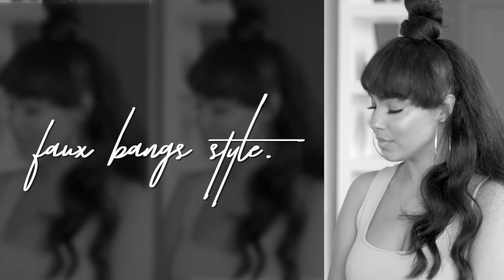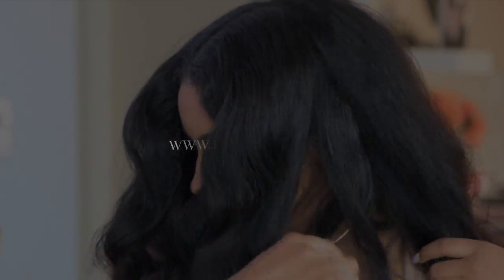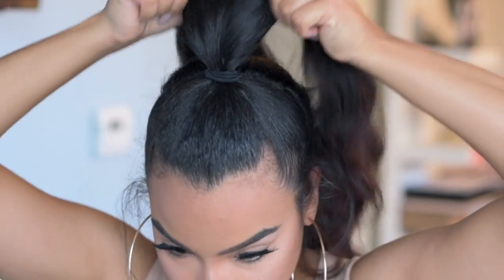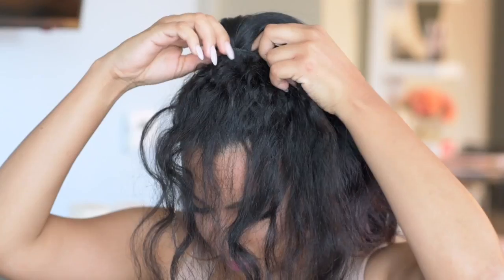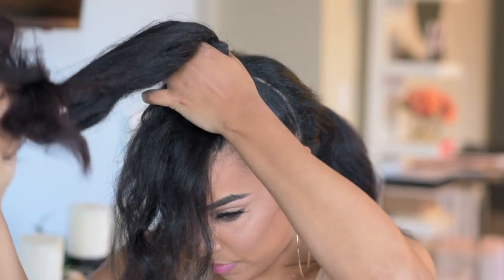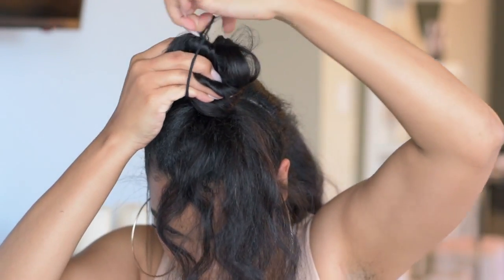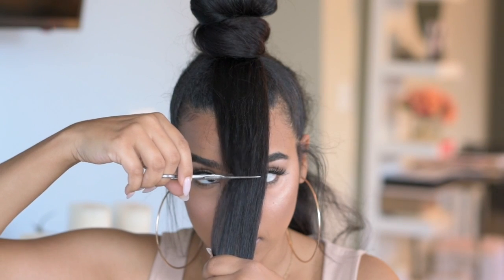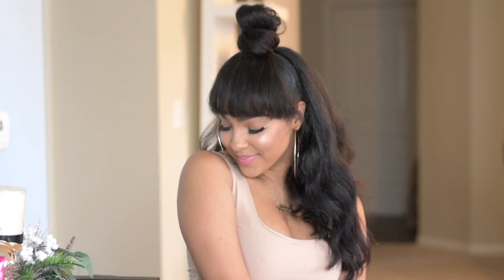FAUX BANGS with Top Knot Bun Hair Tutorial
Hey everyone welcome back! This Faux Bangs Hair Tutorial is for the girls who want to switch up their look without the commitment! Listed below are the products used! Enjoy!

Mielle Organics Edge Gel
Ego Small Flat Iron

Commonly Asked Questions:
What do I use to edit film?: